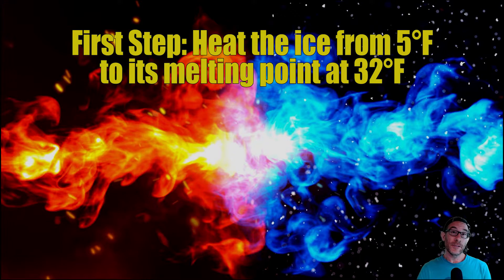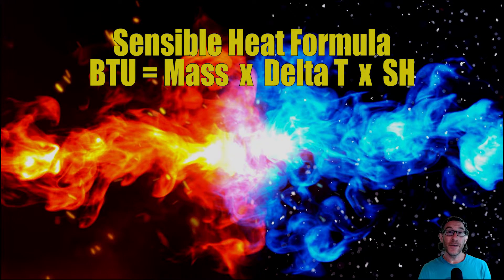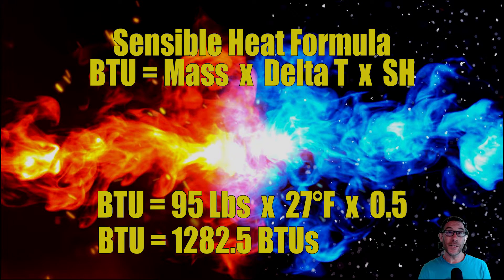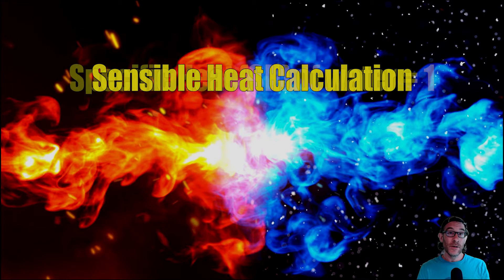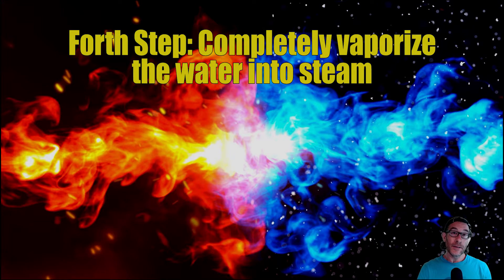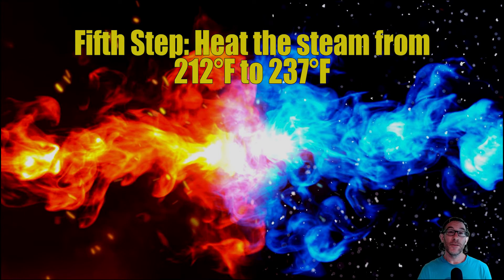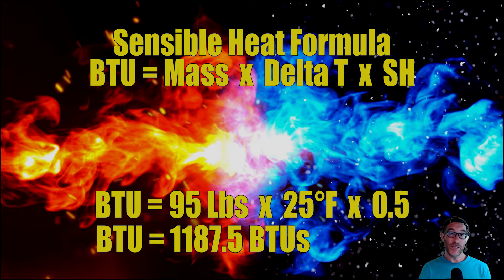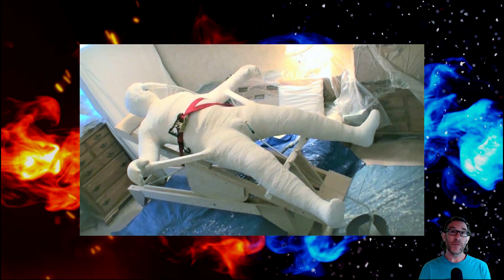How to Calculate BTUs for Heating Water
This video shows you a system to calculate the BTUs require to heat up water. This example will heat up a virtual block of ice until it evaporates to steam. It will show all the mathematical steps required.

Sorry folks, this is a math video.
In order to see what a BTU is, Google is your friend!